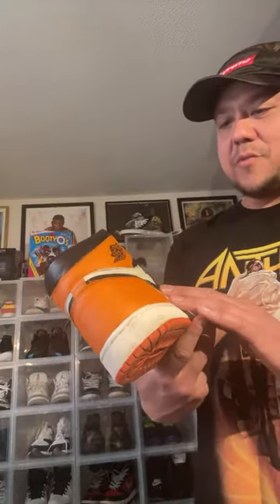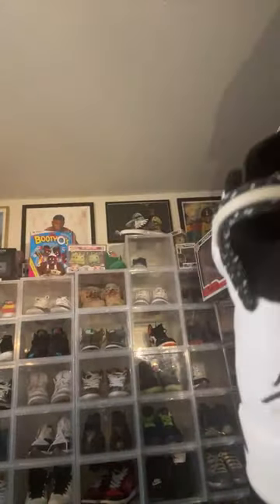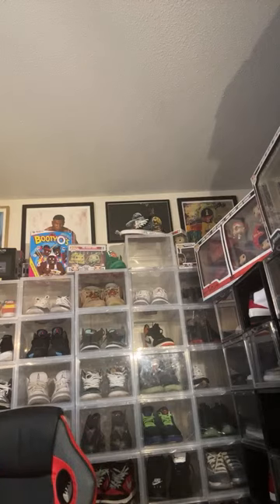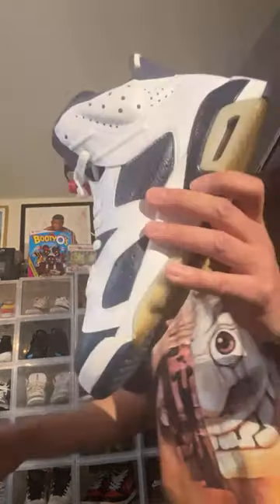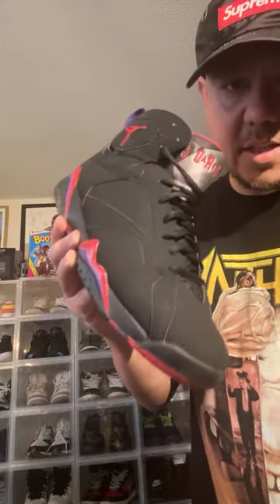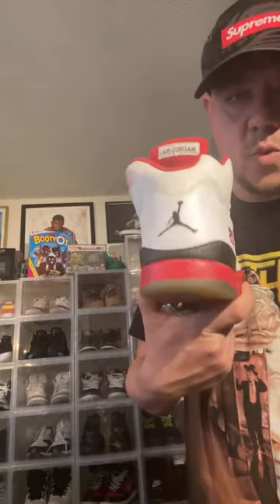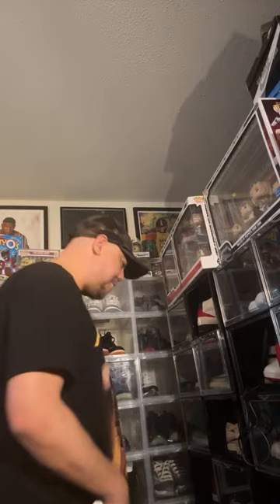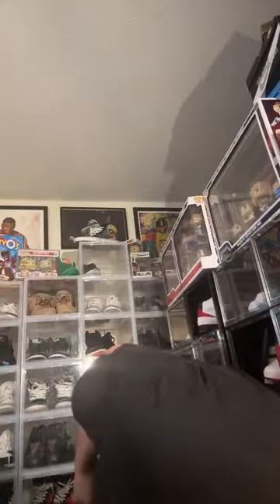Top 10 Air Jordans I need to Retro